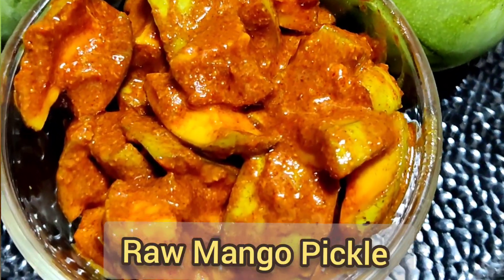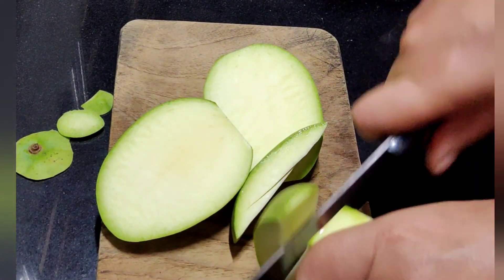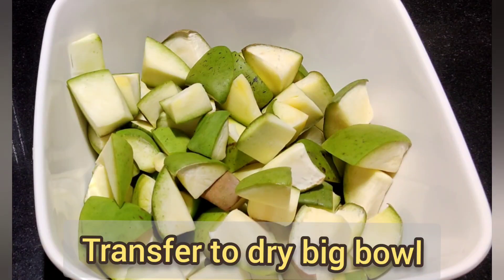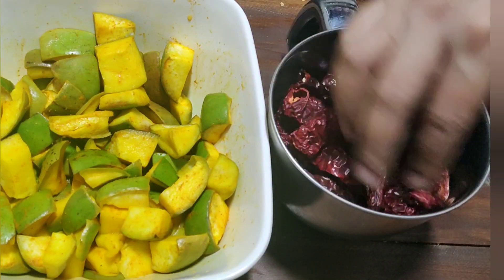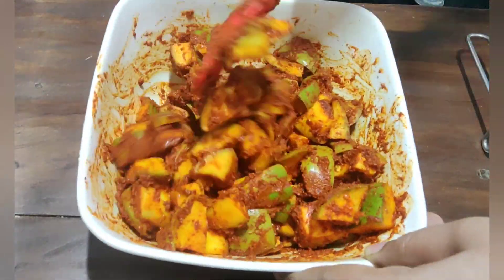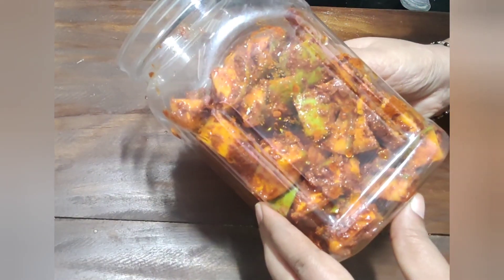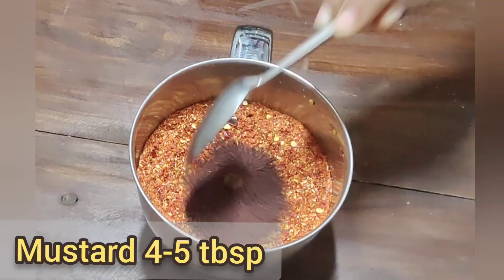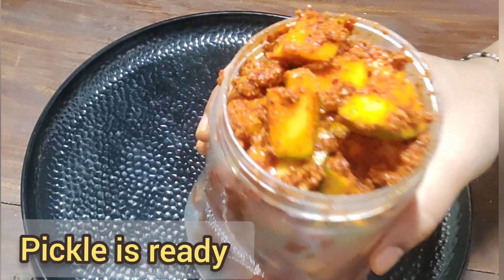ಮಾವಿನಕಾಯಿ ಉಪ್ಪಿನಕಾಯಿ 2 ವಿಧಾನದಲ್ಲಿ |raw mango Pickle |mavinakayi uppinakayi|raw mango pickle recipe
raw mango pickle recipe in kannada
mavinakayi uppinakayi
raw mango pickle recipe in andra style
mavinakayi uppinakayi maduva vidhana
raw mango recipes
Aam ka achar
step by step mango Pickle recipe
how to make raw mango pickle step by step recipe
Pickle recipe
uppinakayi maduva vidhana

Veg recipes
veg recipes in Kannada
kannada youtubers